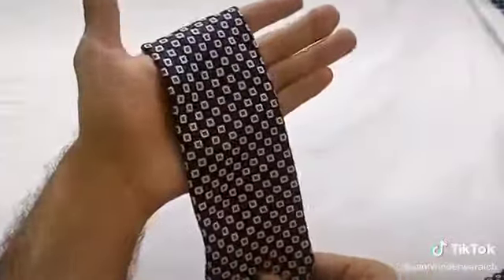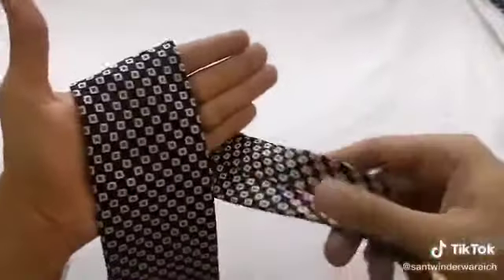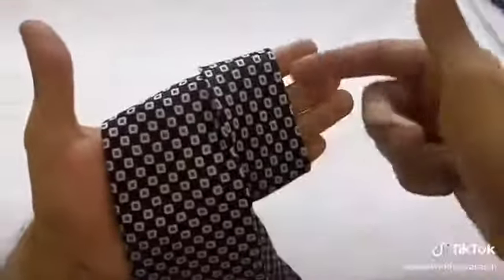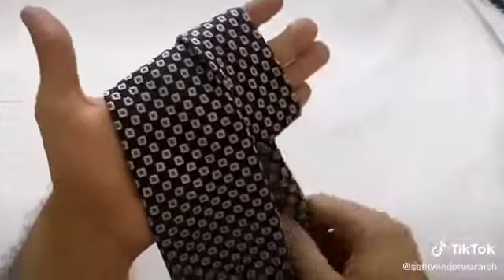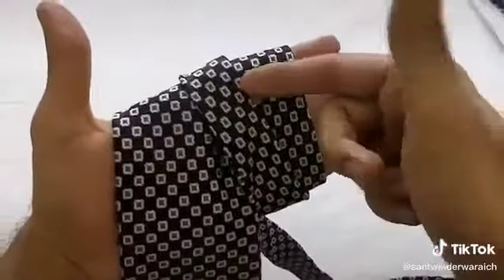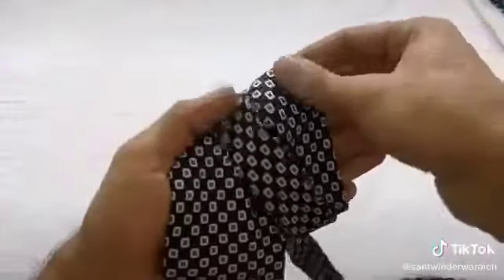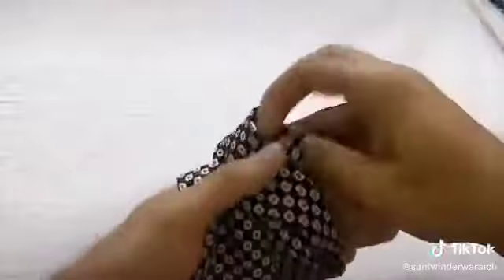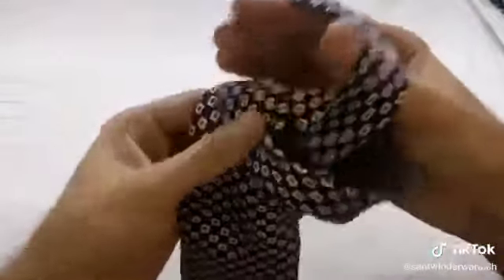Easy trick for 👔👔